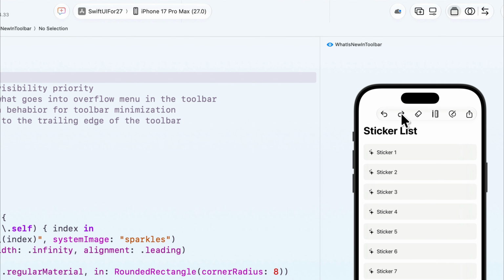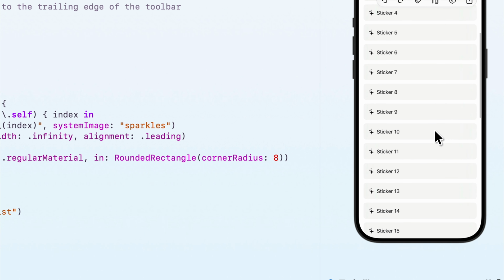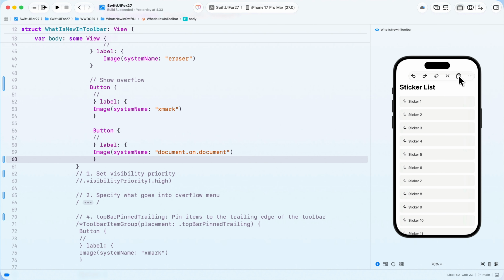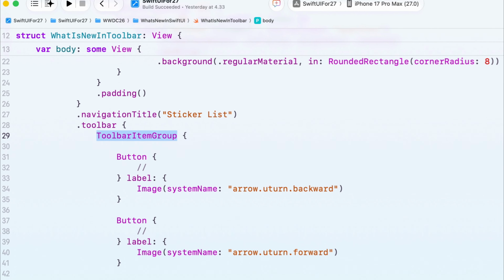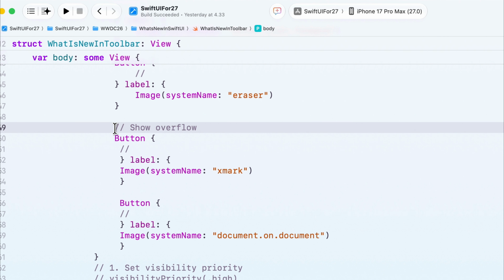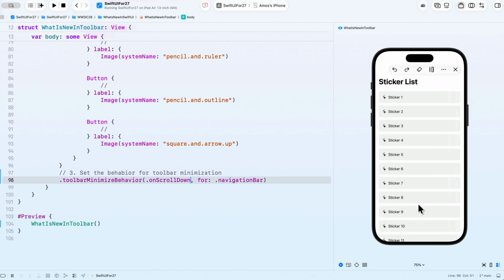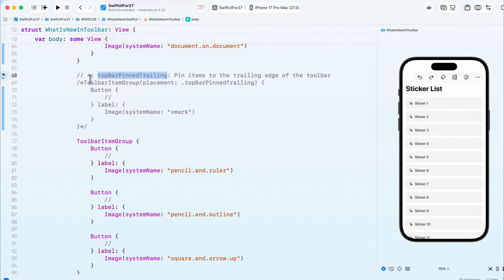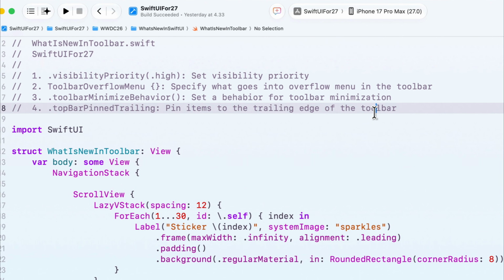SwiftUI and iOS 27: New Toolbar Features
Discover what is new in the iOS 27 toolbar in WWDC26. Watch this video  to get started with the following new toolbar modifiers and enhancements.

What is included:
1. .visibilityPriority(.high): Set visibility priority
2. ToolbarOverflowMenu {}: Specify what goes into overflow menu in the toolbar
3. .toolbarMinimizeBehavior(): Set a behavior for toolbar minimization
4. .topBarPinnedTrailing: Pin items to the trailing edge of the toolbar

GitHub Repos.